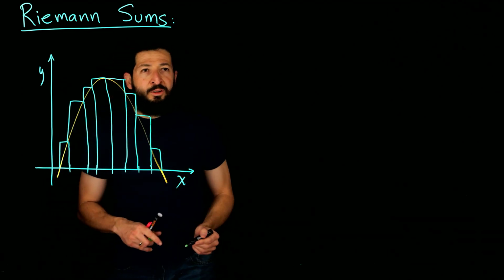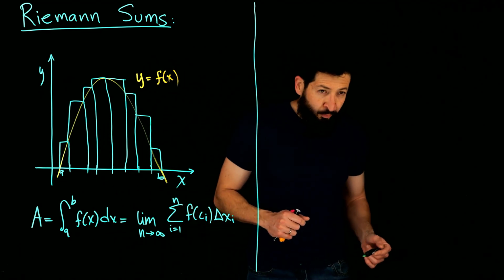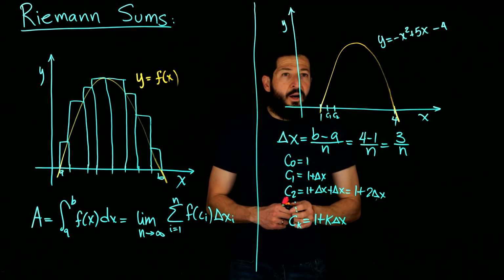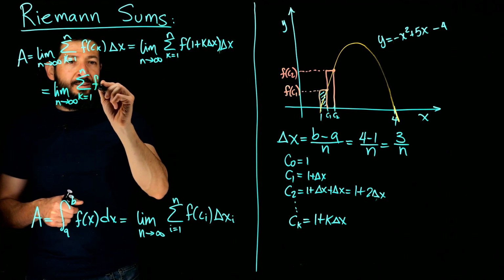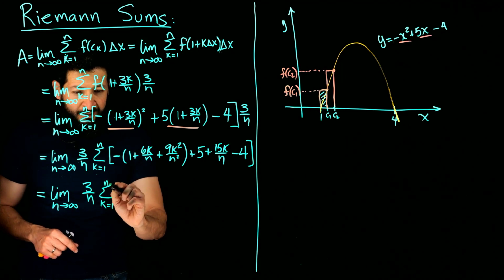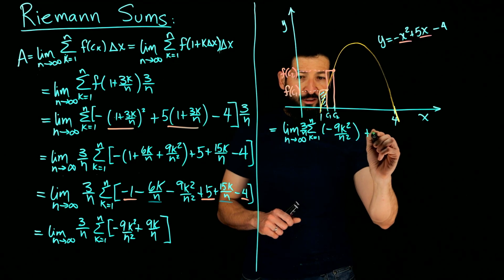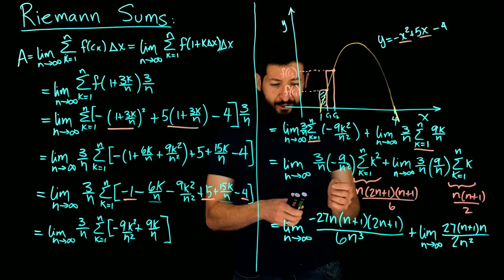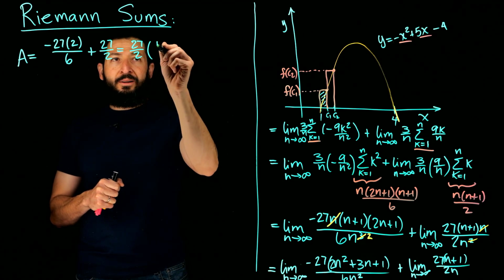Riemann Sums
In this video I go over a simplified version of Riemann sums for a quadratic function.